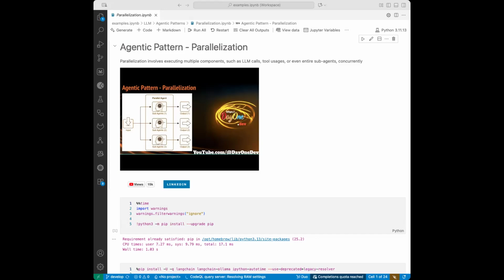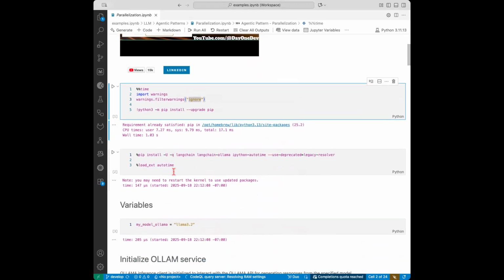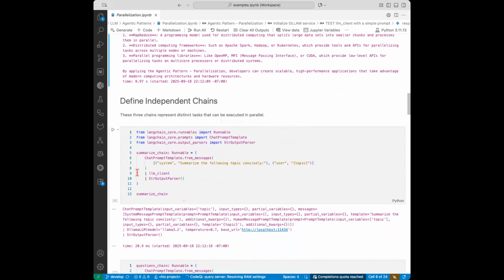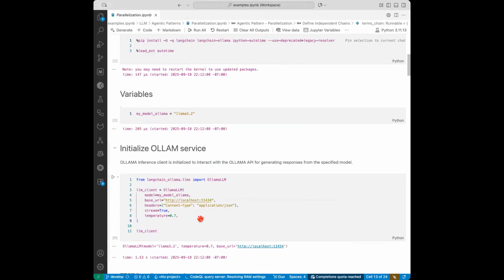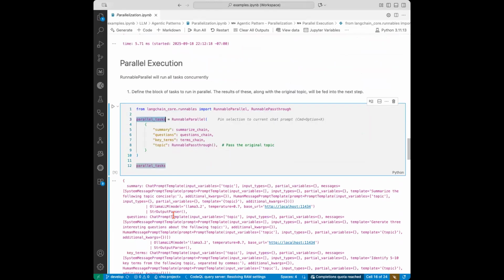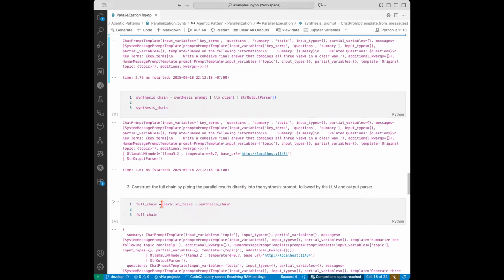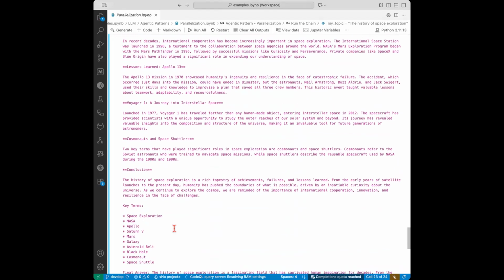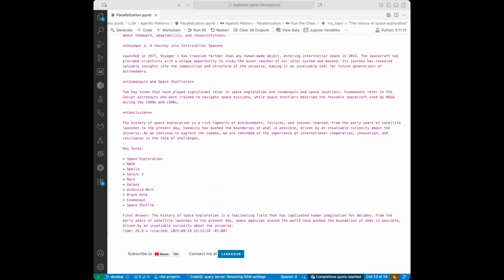Agentic Pattern - Parallelization notebook code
AI Parallelization Pattern, Agentic AI, LangChain Routing, Business AI Workflows, AI Decision Making
Smarter AI Decisions, How Routing Makes AI Agents Smarter, The Secret to Adaptive AI Workflows